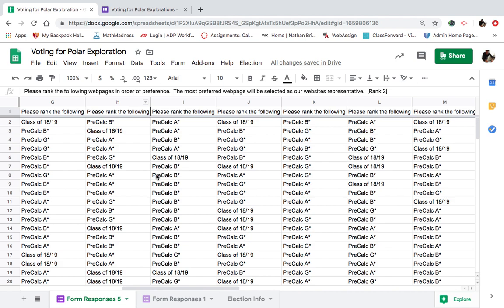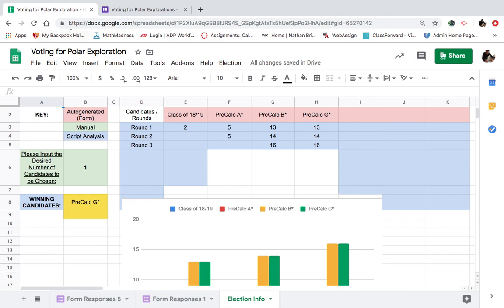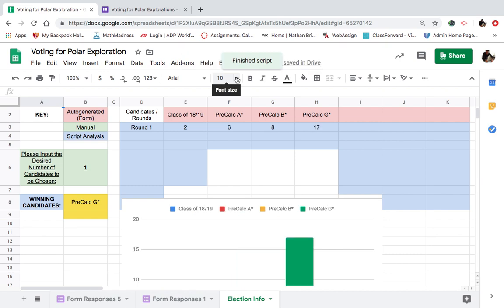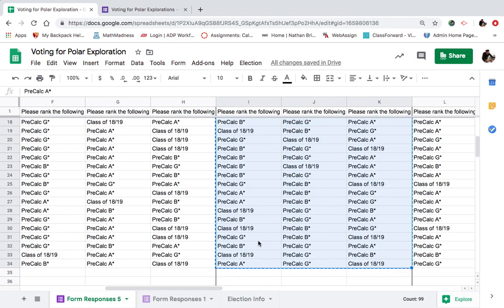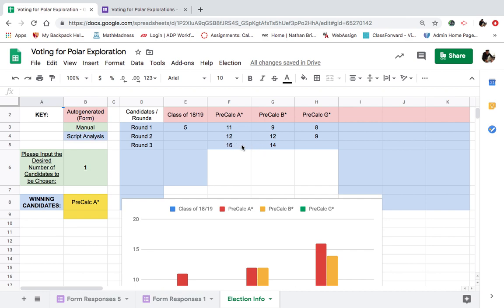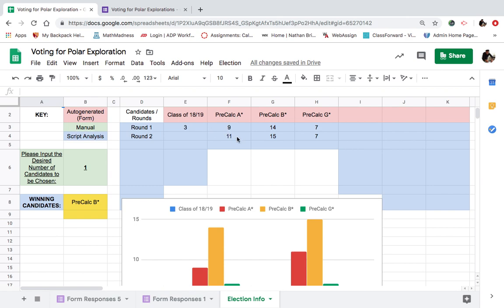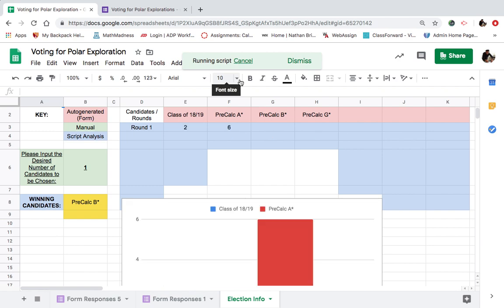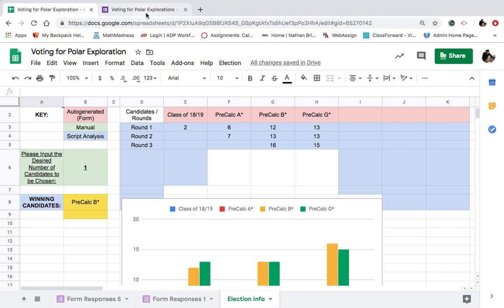Polar Exploration Rank Choice Voting Tallies